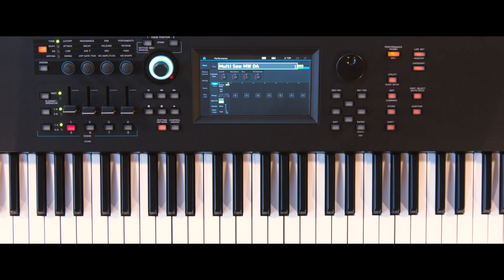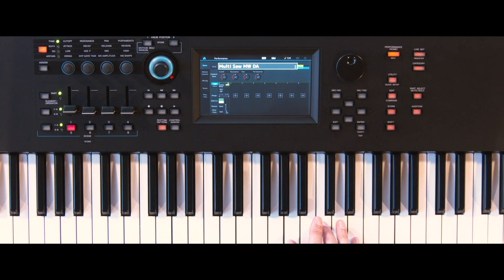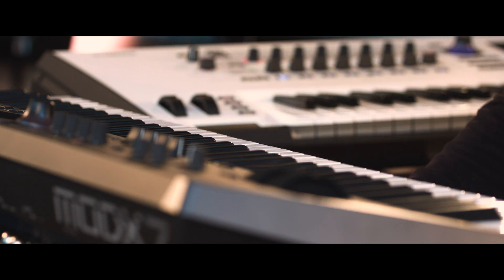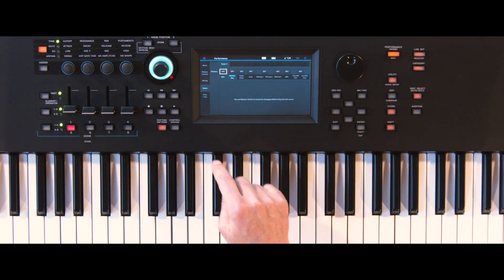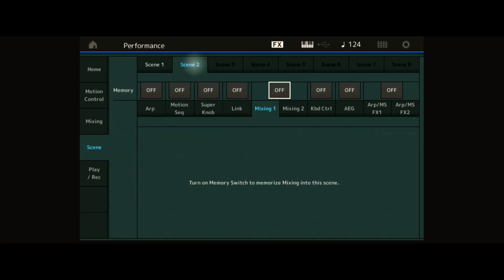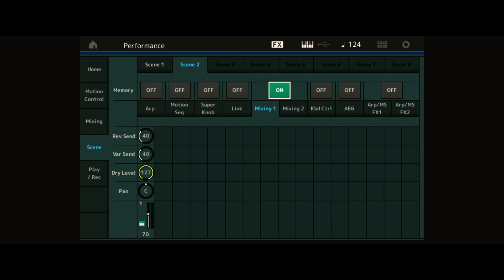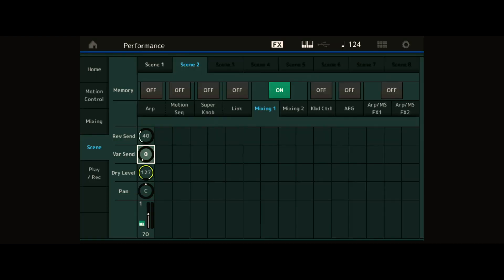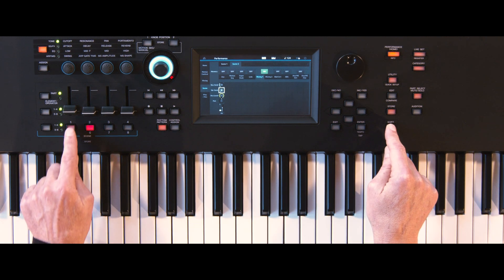Synth Tips | Storing Effect Values To Scenes | MODX/MONTAGE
A short tutorial on storing Effect values to Scenes on MODX/MONTAGE Synthesizers.